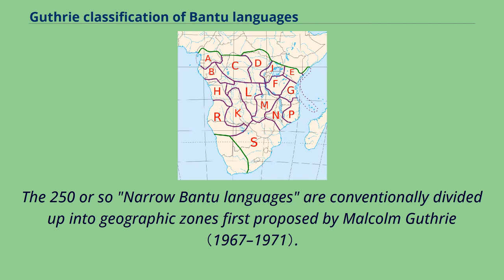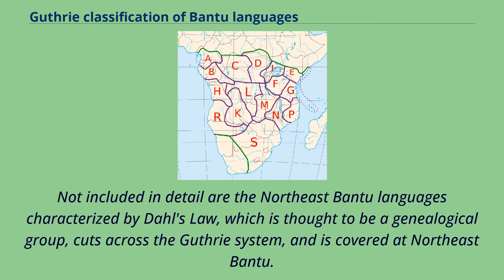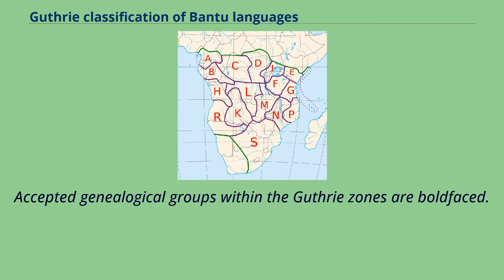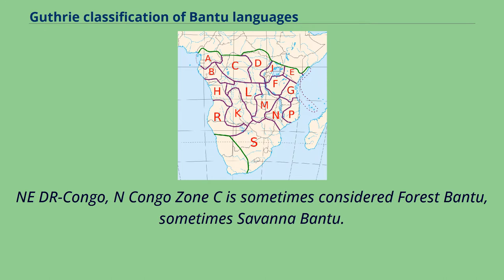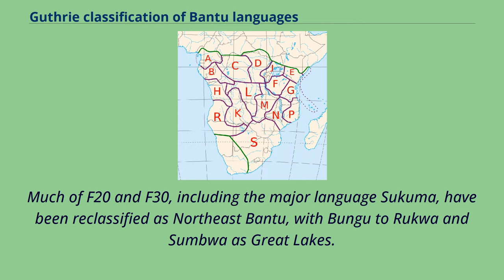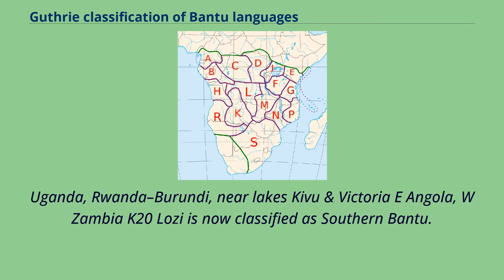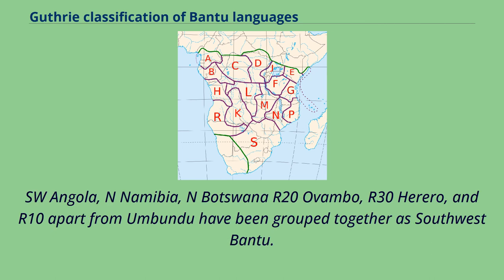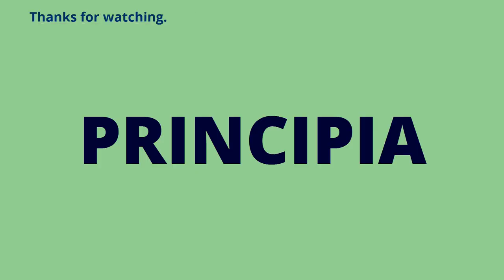Guthrie classification of Bantu languages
The 250 or so "Narrow Bantu languages" are conventionally divided up into geographic zones first proposed by Malcolm Guthrie （1967–1971）.
These were assigned letters A–S and divided into decades （groups A10, A20, etc.）; individual languages were assigned unit numbers （A11, A12, etc.）, and dialects further subdivided （A11a, A11b, etc.）.
This coding system has become the standard for identifying Bantu languages; it was the only practical way to distinguish many ambiguously named languages before the introduction of ISO 639-3 coding, and it continues to be widely used.
Only Guthrie's Zone S is （sometimes） considered to be a genealogical group.
Since Guthrie's time a Zone J （made of languages formerly classified in groups D and E） has been set up as another possible genealogical group bordering the Great Lakes.
The list is first summarized, with links to articles on accepted groups of Bantu languages （bold decade headings）.
Following that is the complete 1948 list, as updated by Guthrie in 1971 and by J. F. Maho in 2009.
The list below reflects Guthrie as updated by Maho （2009）.
Not included in detail are the Northeast Bantu languages characterized by Dahl's Law, which is thought to be a genealogical group, cuts across the Guthrie system, and is covered at Northeast Bantu.
Other groups with dedicated articles, such as Southern Bantu （Zone S） are also only summarized here, so that the initial listing is only a summary and an index for other articles.
Note that Ethnologue made multiple changes to Guthrie in an attempt to make the classification more historically accurate.
However, the changes are inconsistent, and Ethnologue has not been followed here, though it is publicly available online.
Thus a code may mean different things depending on whether Guthrie or SIL is being followed.
（See link below for t...